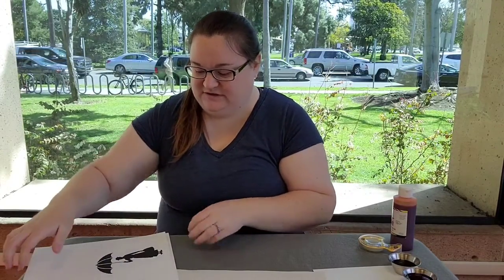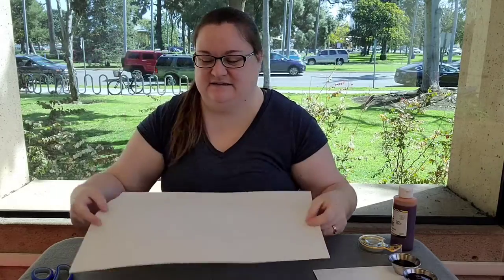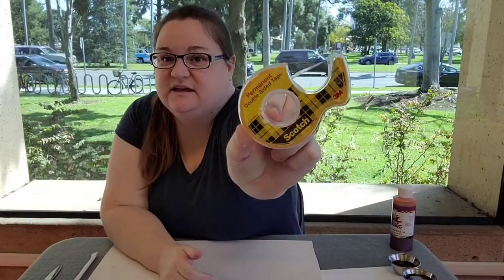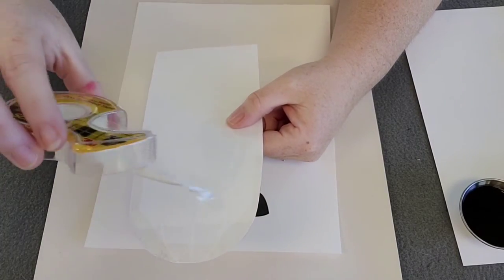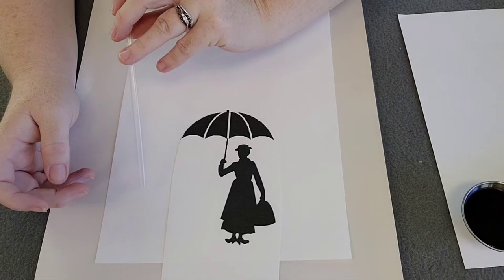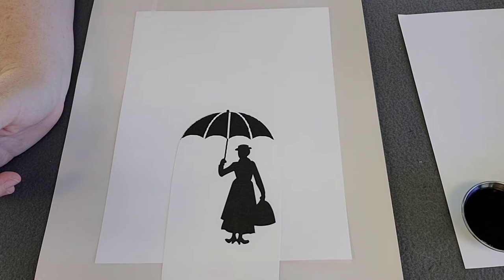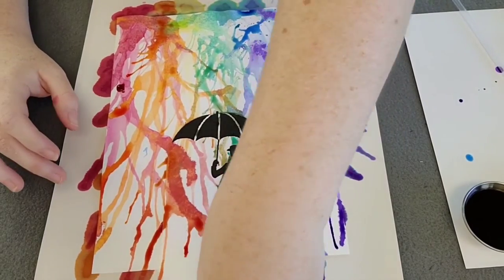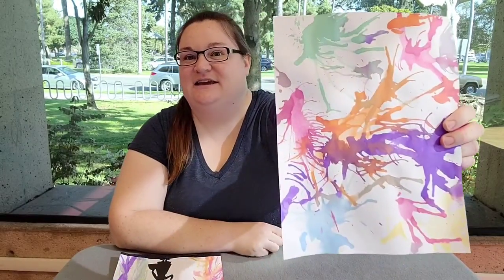Tinker Tuesday: Rainbow Blow Art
Using blow art techniques we’ll be creating a rainbow rain scene together!
Click on link below to print off Marry Poppins Silhouette (or google "Umbrella silhouette and choose your own image!)